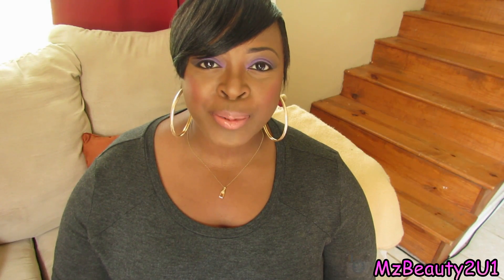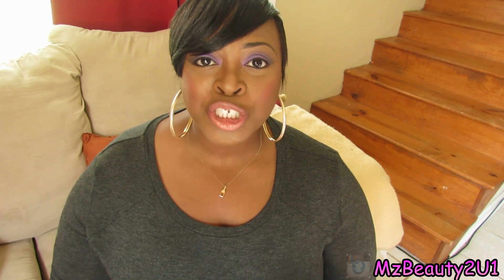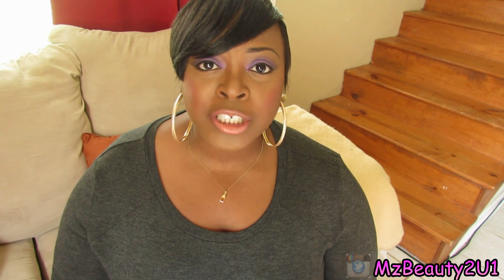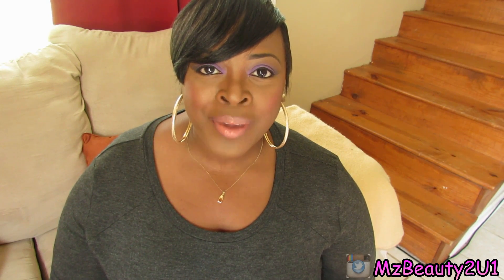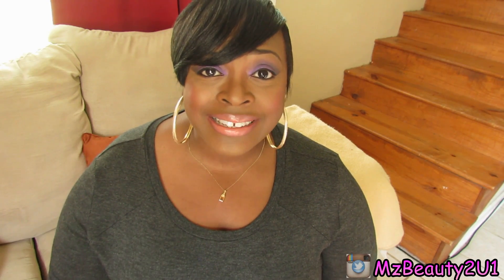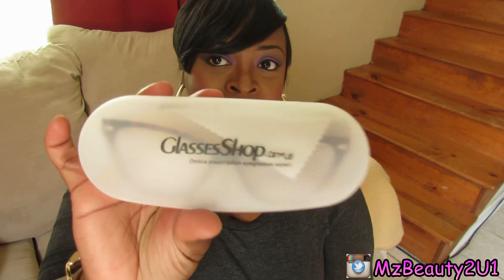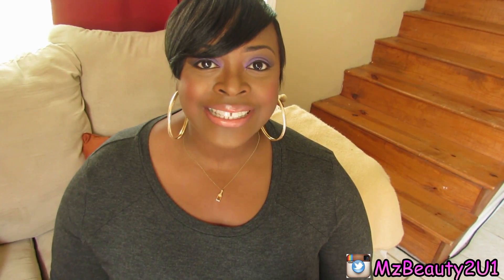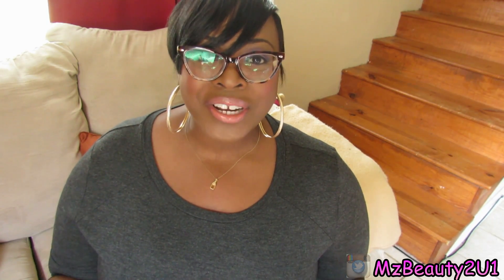Glassesshop.com Review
This is a video on some glasses that I bought from glassesshop.com.
I purchased these glasses with MY OWN  money. This company was great and I received my glasses in a timely manner.

This is a link to the glasses that I am wearing in the video